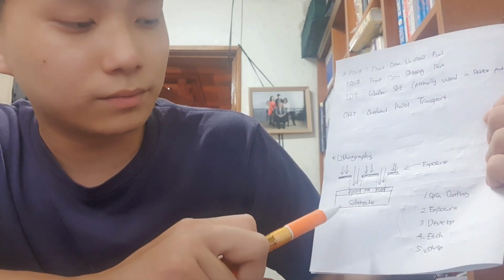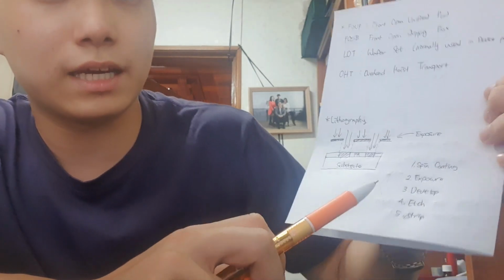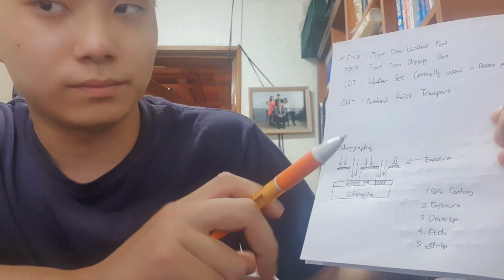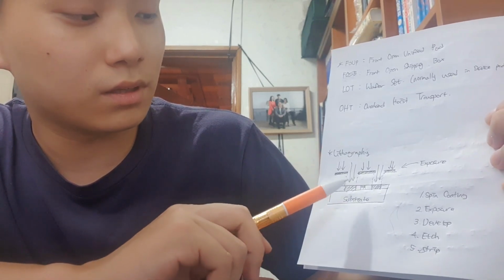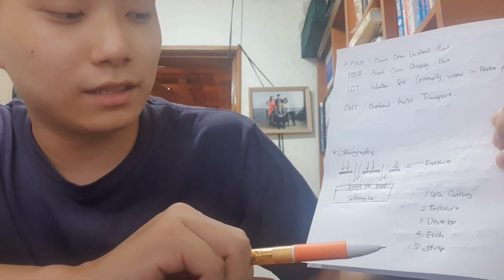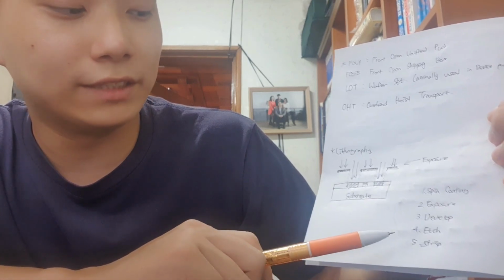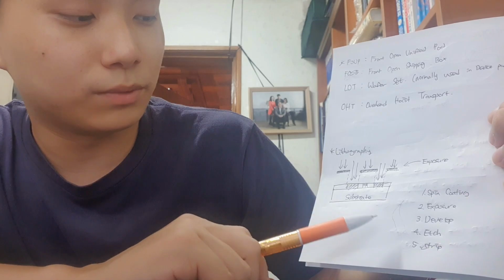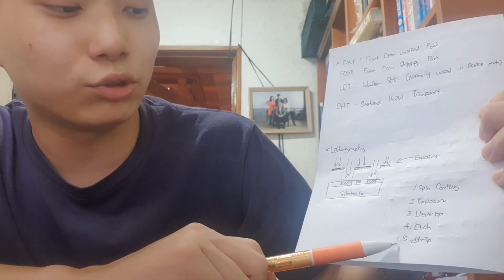fabrication process 2